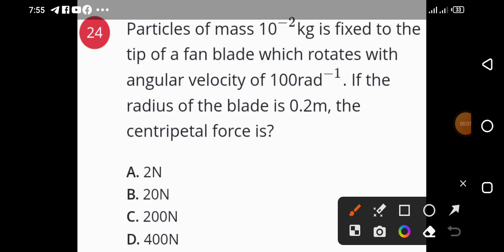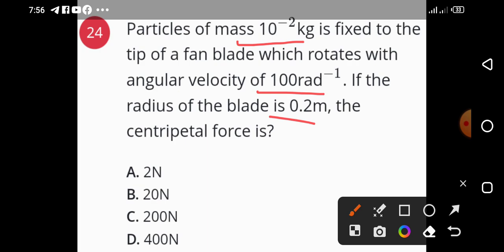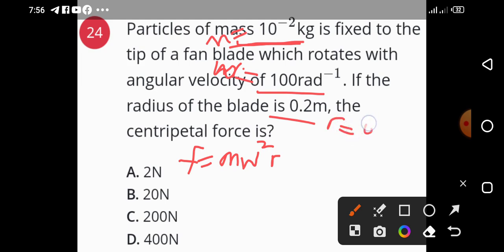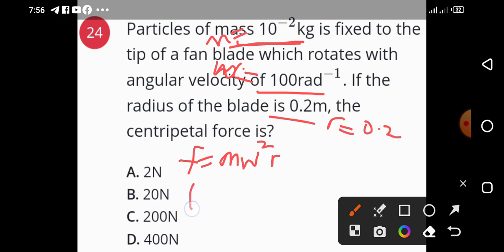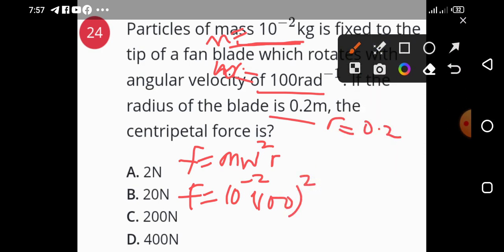Jamb past questions and answer, physics jamb past questions tutorial, jamb online lesson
basics physics, jamb past question and answer, jamb guide, how to pass physics in jamb, how to pass jamb,